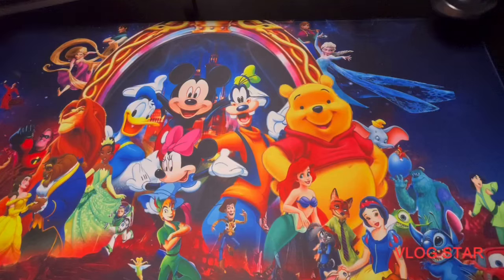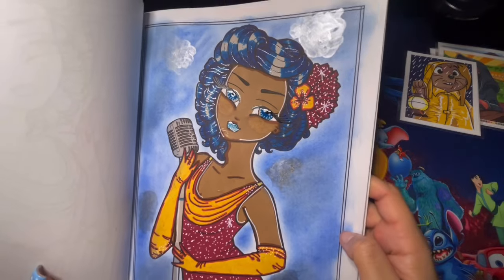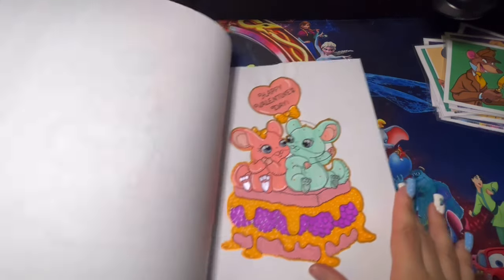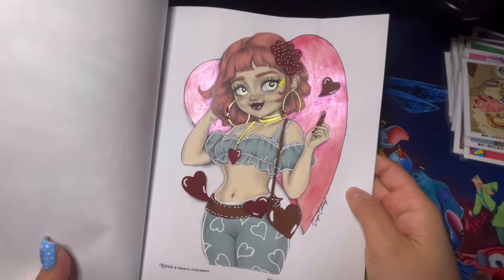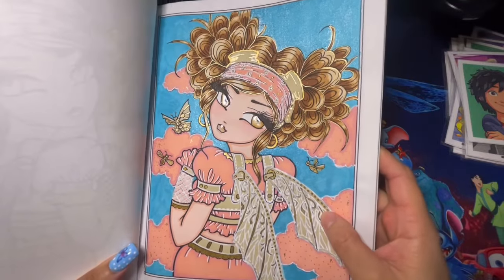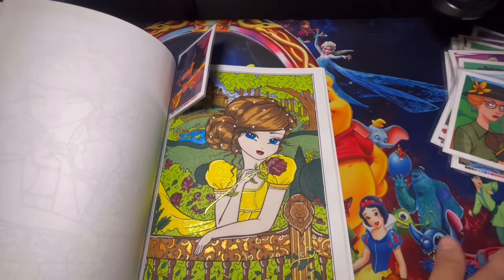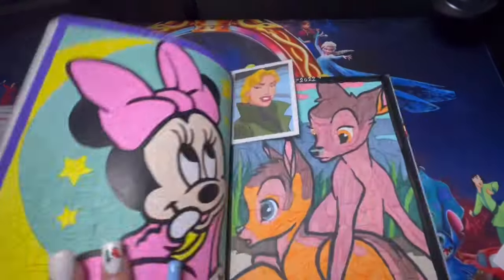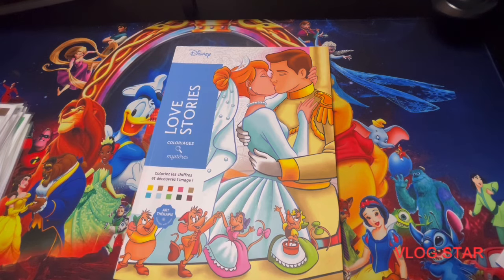MY FEBRUARY COMPLETED PAGES 2024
People mentioned

Thank you so much for always being supportive and also my buddy color!